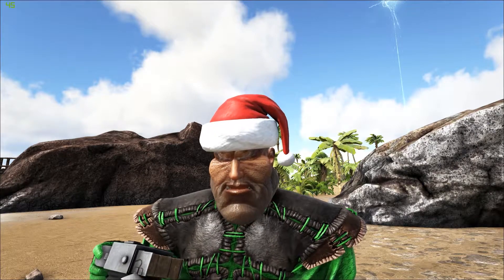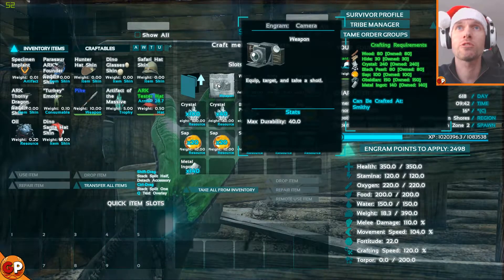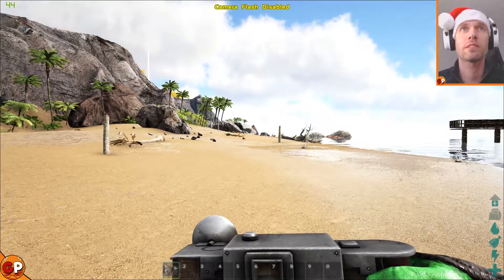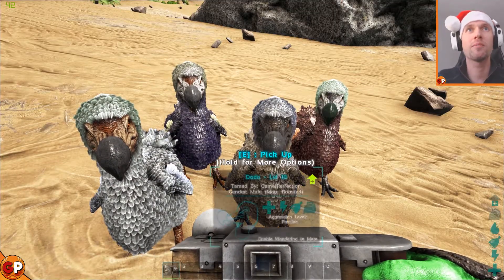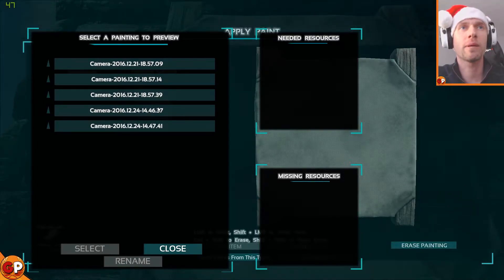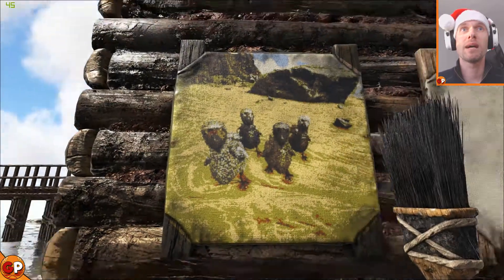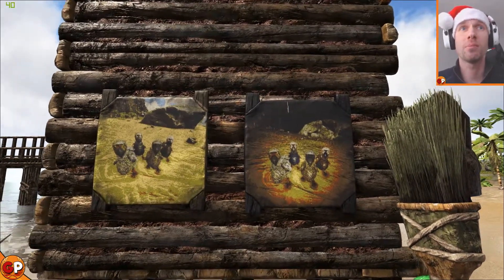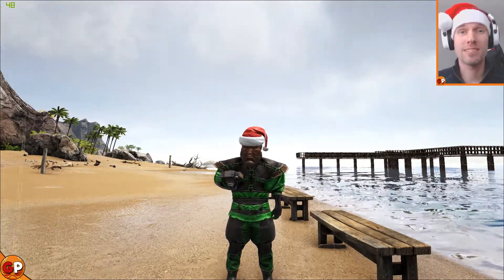SAY CHEESE | ARK Survival Evolved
ARK PC Patch v253 was just released which introduced new Underwater Caves, the Winter Wonderland Event including Raptor Clause, 5 new dinos: Cnidaria, Pegomastax, Therizinosaurus, Troodon and Tusoteuthis, and a special item, the Camera.

This video takes a look at the Camera, what you need to be able to craft it and what you can do with it.

My ARK PC Server:

The Gamers ARK [PC] Server [EU]
PvE - The Center
60 Slots
XP: 2.0
Taming: 3.0
Breeding: 2.0
Resources: 2.0
Survivor Levels: 120
Dino Spawns: 180
Whitelisted Server

For you to join the server I will need to know what your Steam ID is so that I can get your Steam 64 and add it to the Whitelist.

Once you have been added to the Whitelist then I will give you the IP address of the server so that you can connect to it and join.

I hope if any of you do join my server that you have a fun experience and really enjoy yourselves.

ARK Survival Evolved was released on the PS4 and PS4 Pro on 6th December 2016. This means that all 3 platforms will finally be able to experience the game. The official release of ARK is expected sometime around April 2017.

Game developed by: Studio Wildcard.

ARK SCORCHED EARTH XBOX ONE